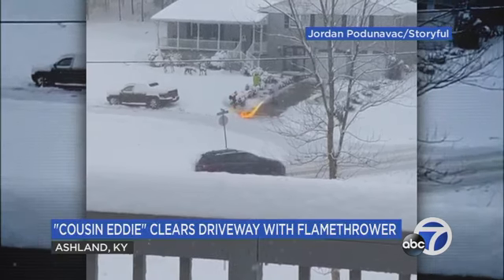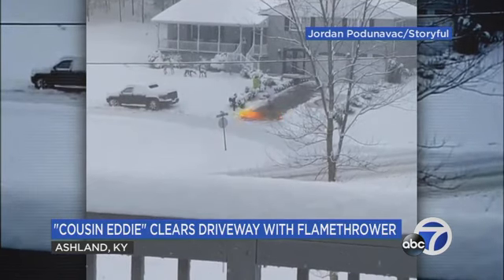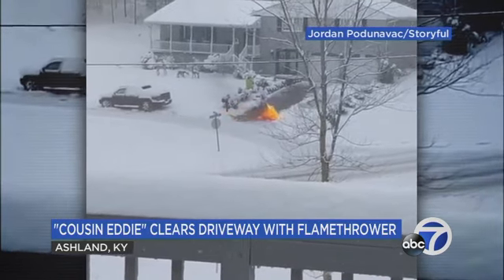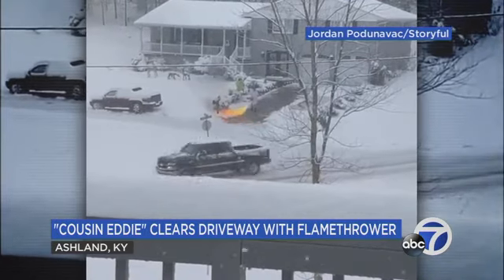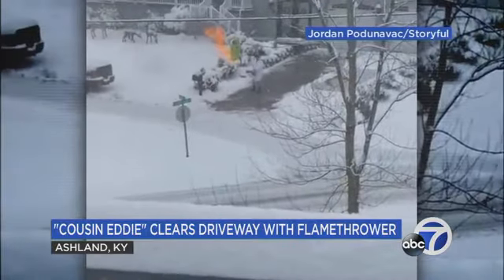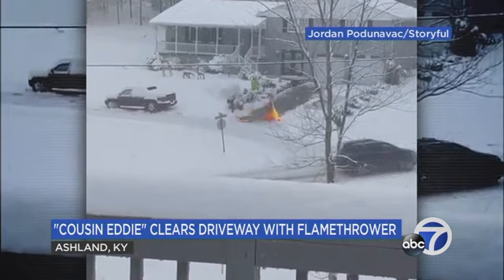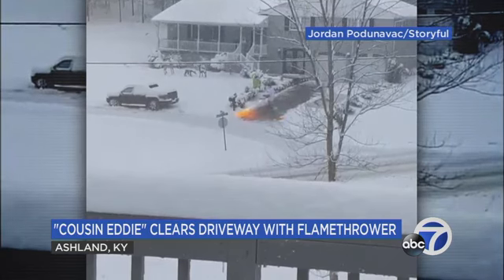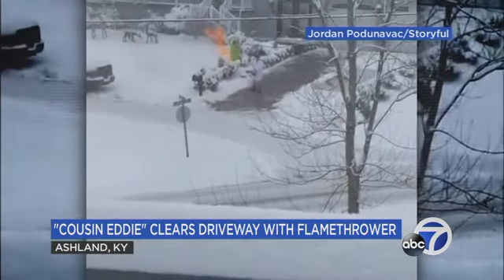Kentucky man clears snowy driveway using flamethrower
Believe it or not, a man in Kentucky decided instead of using a shovel to clear the snow from his driveway, a trusty old flamethrower would work even better!